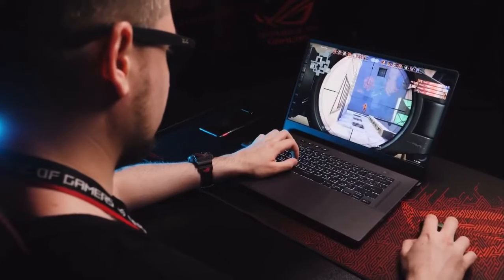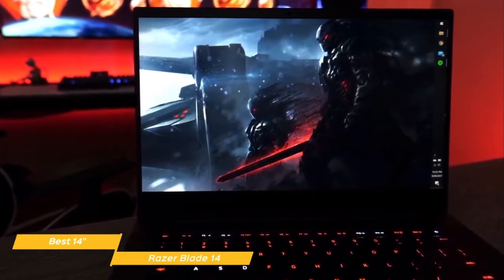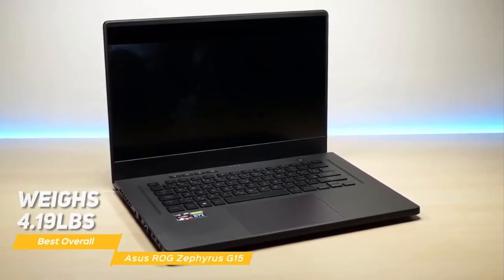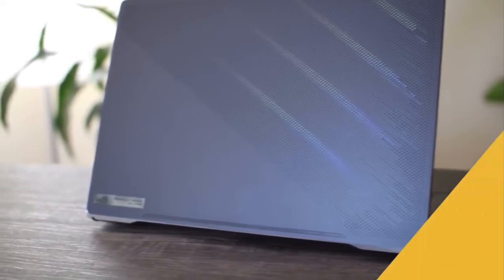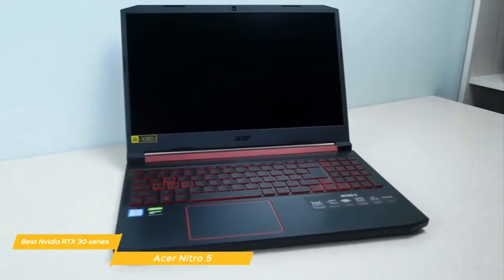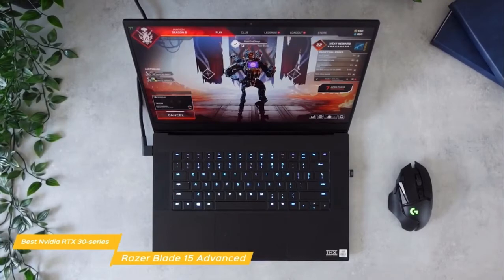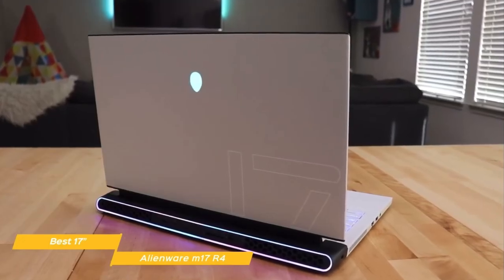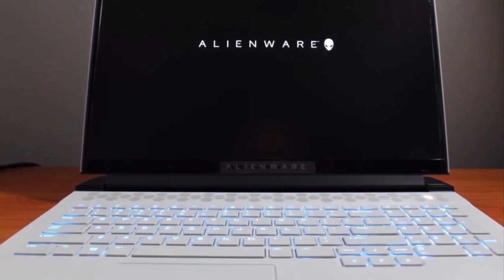Top 5 Gaming Laptop in 2022 || Best Gaming Laptop in 2022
Beat Picks of Laptop 2022

➡️ Links listed below👇

1. ➡️ Razer Blade 14
2. ➡️ Asus ROG Zephyrus G15
3. ➡️ Acer Nitro 5
4. ➡️ Razer Blade 15 Advanced
5. ➡️ alienwave M1 R4

AMAZON Best All Type LAPTOP

Note:
    In the video, We comparing  the Best 5 that designed for different kinds of users. We will take into account performance and features so you can decide which is best for you. All the products on our list were selected based on their own quality and features.